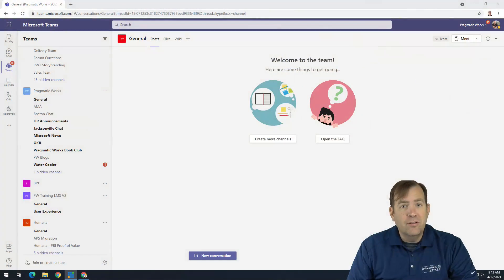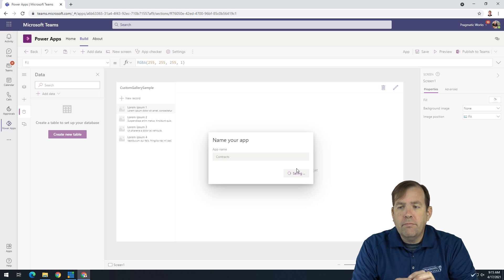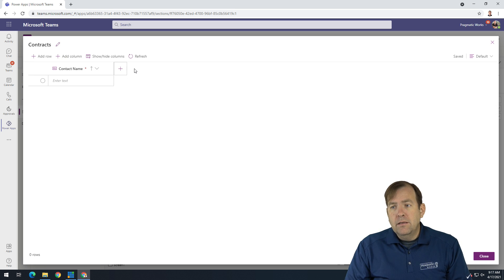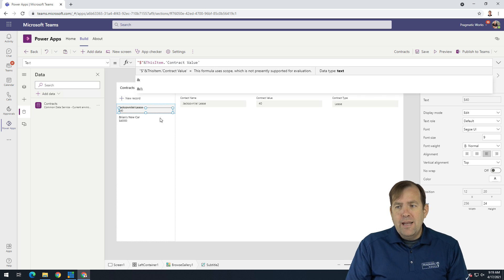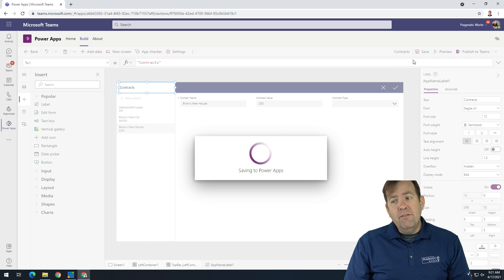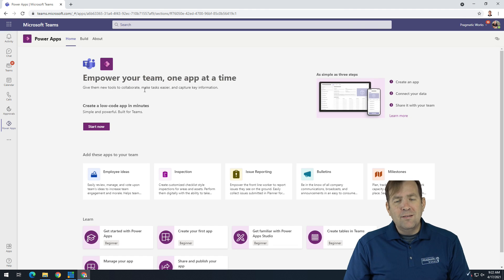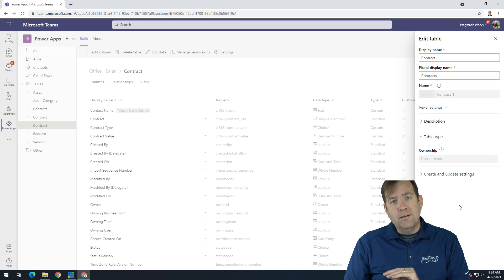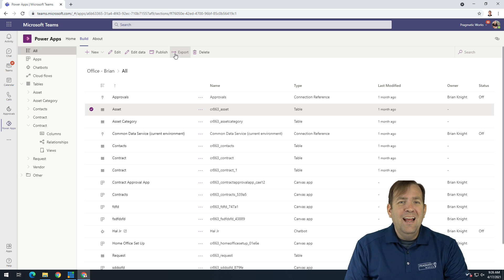Quick Power Apps for Teams [Tutorial] ✔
Learn how to build an Power App in Teams using Power Apps for Teams and Dataverse, all included in your Teams license today. You'll see how to create your table and app and how to manage the tables afterwards.  Lastly see how to publish the app so it's attached to a given Team.